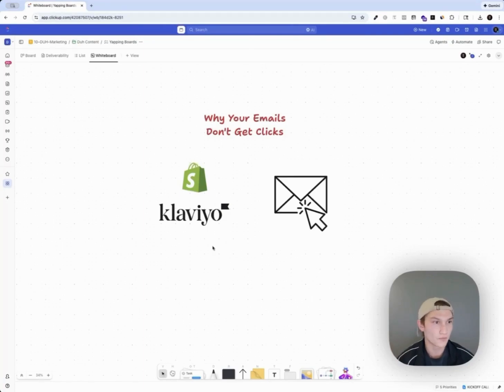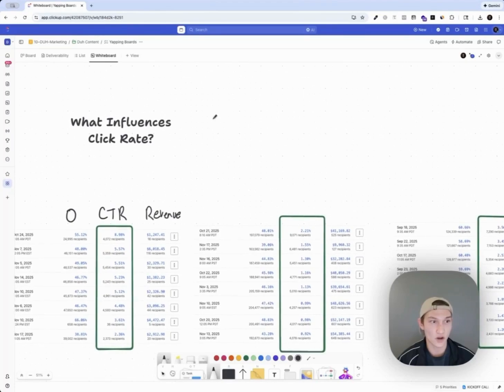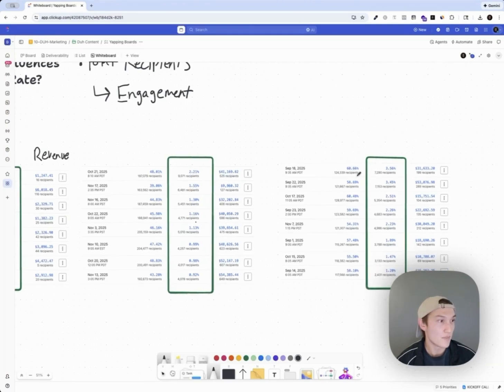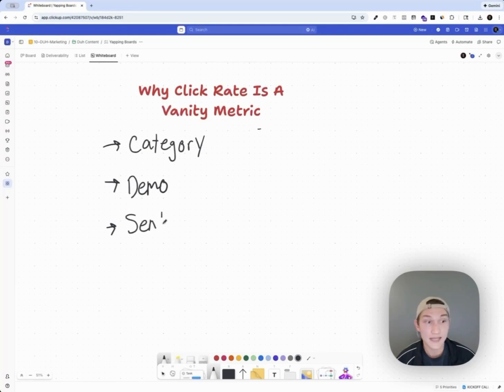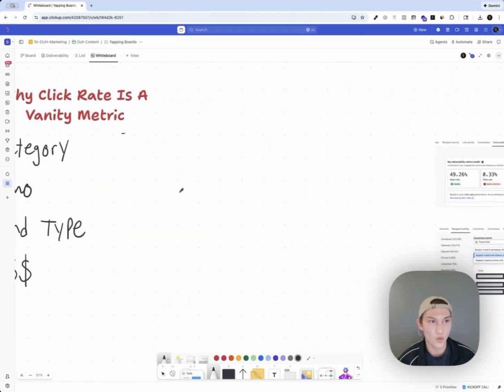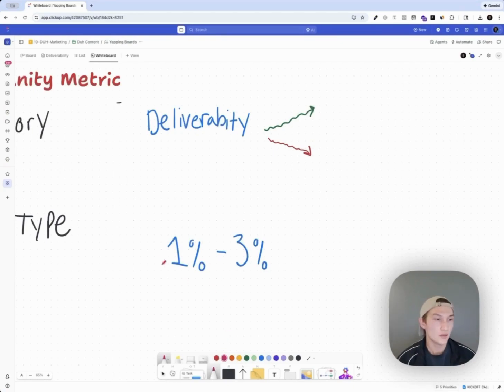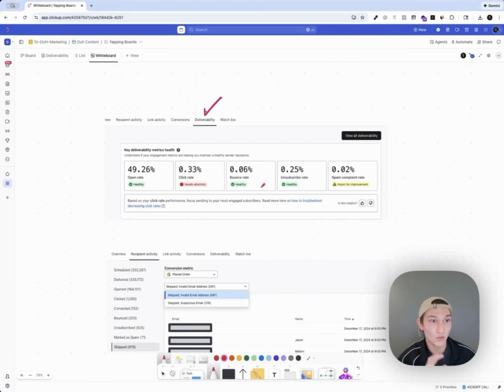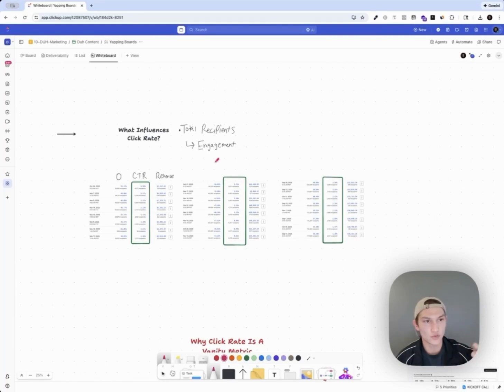Why Your Emails Don't Get Clicks | Shopify Email Marketing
Give me 15 minutes of your time & I'll explain:

• Why you aren't getting as many email clicks as you expect
• Why CTR is actually a vanity metric
• How to think about Click Rate in a better way

This was a super rough, off the cuff rant.

If you can get past the typos & grainy video, you'll walk away with a better understanding of email Click Rates and how to influence them.